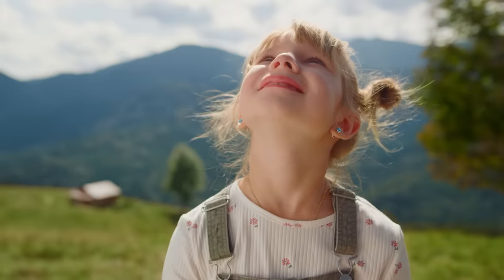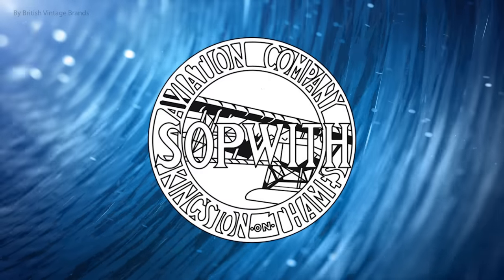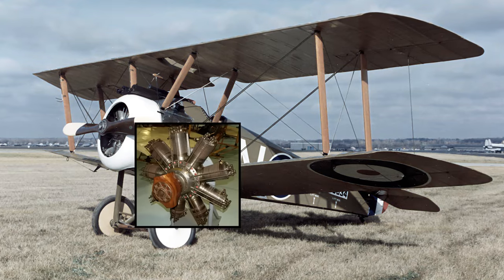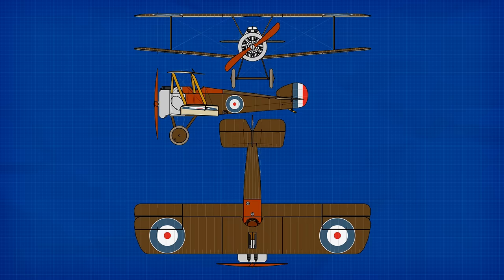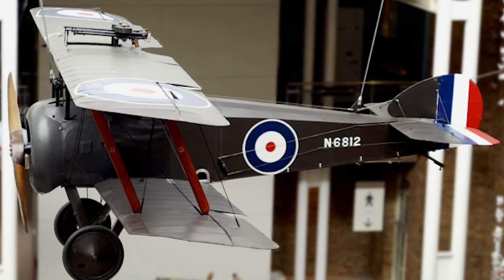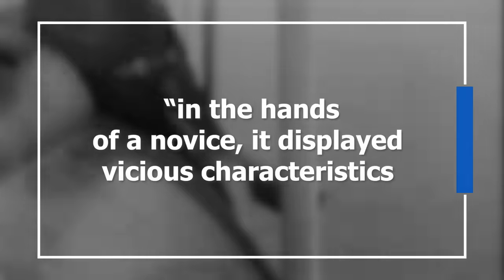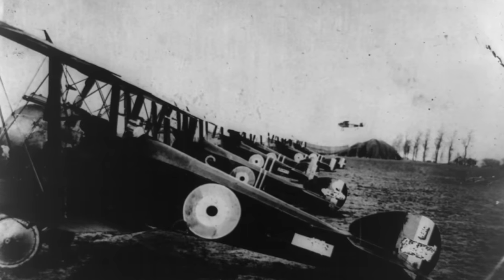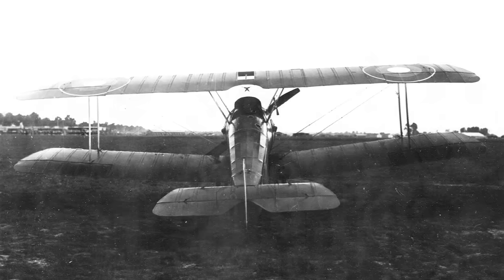The Sopwith Camel: The Most Dangerous Aircraft of World War I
Unlock the incredible history of the Sopwith Camel, World War I's most iconic fighter plane! Discover its origins, unique features, and the aces who flew it. Don't miss this aviation adventure!